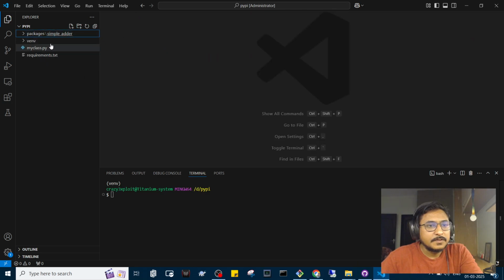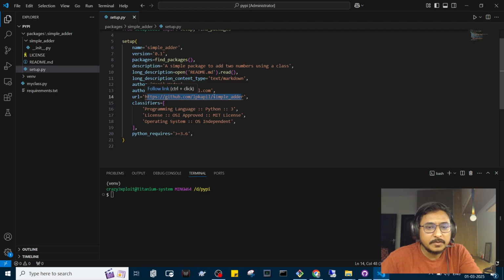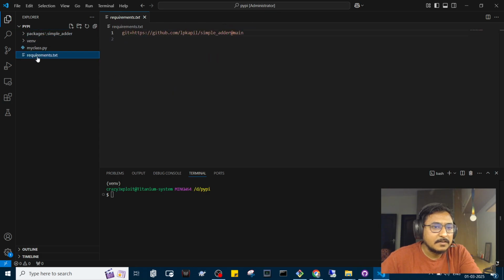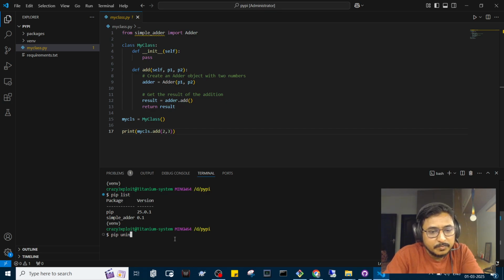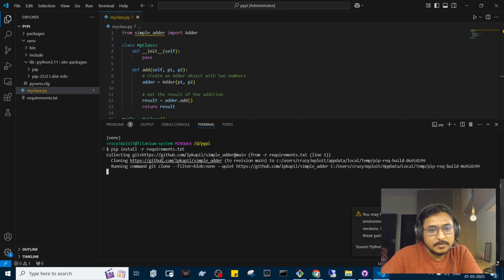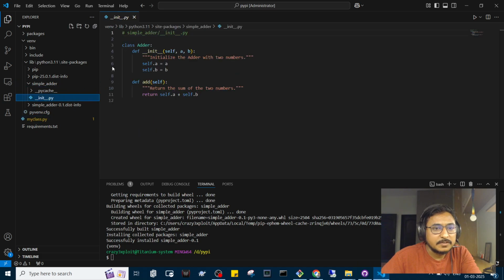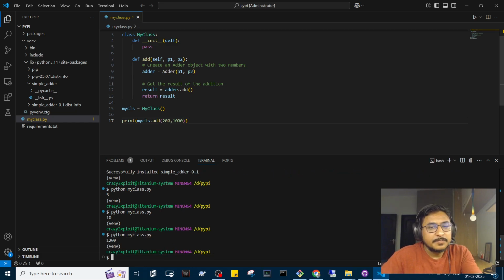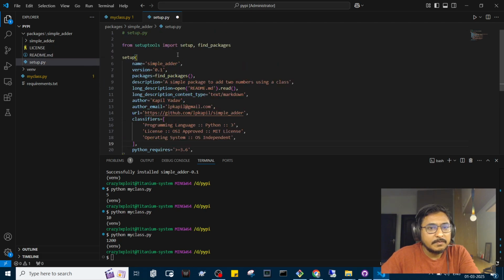Python Pakage Development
Today we are going to learn how to create a python package and host it in github & use it in a project.

What is Python Package?

Python packages are collections of modules that simplify and extend Python's functionality. They allow developers to reuse code, organize related functionalities, and avoid redundancy. A Python package typically contains multiple Python files (modules) bundled together under a common directory.